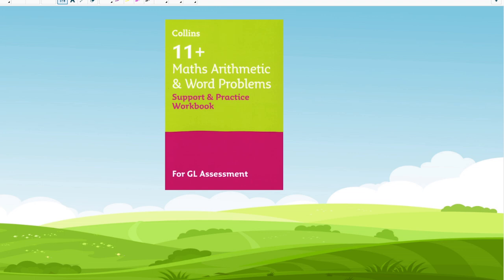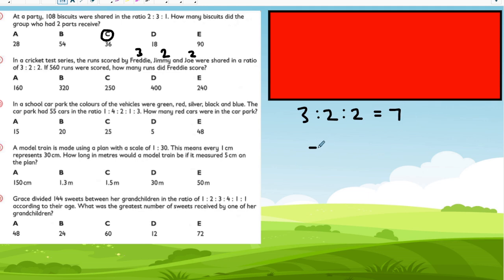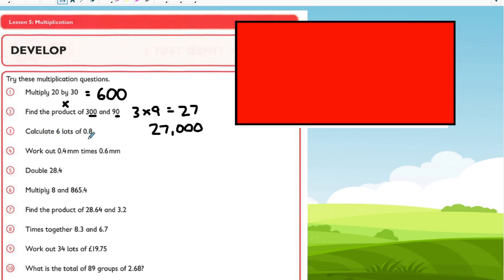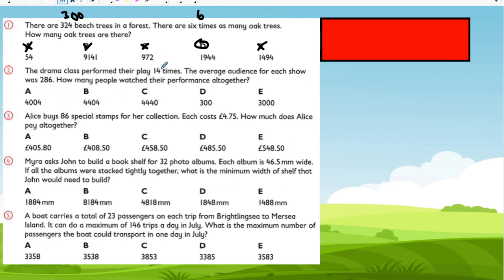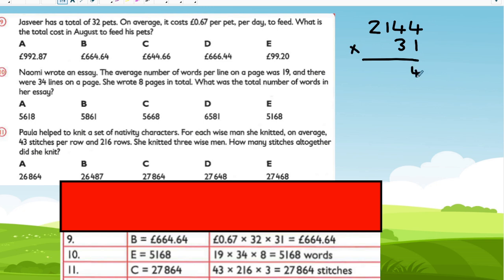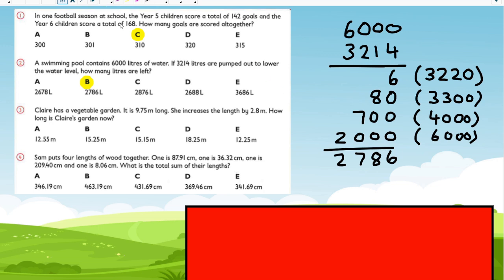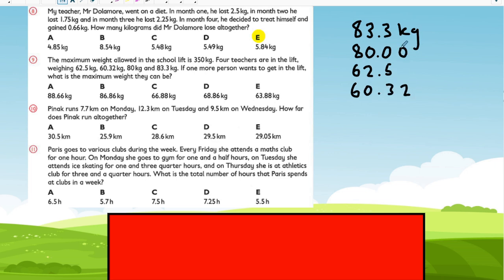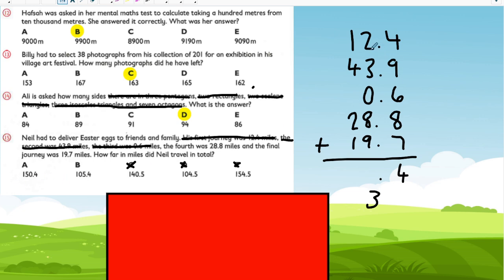Year 5 GL Maths Block 4 Week 1